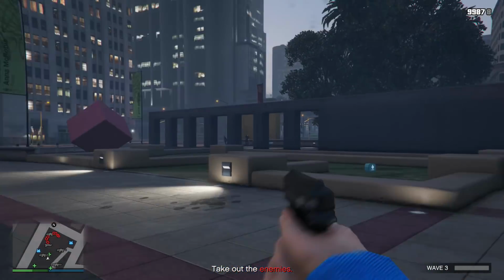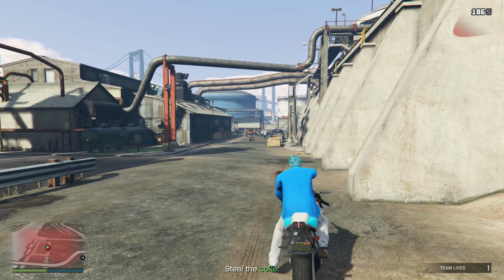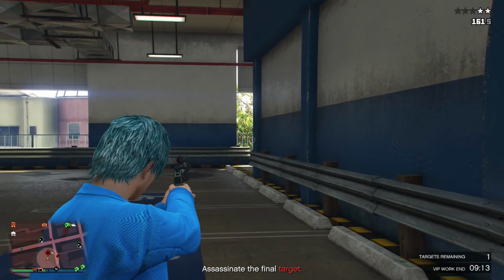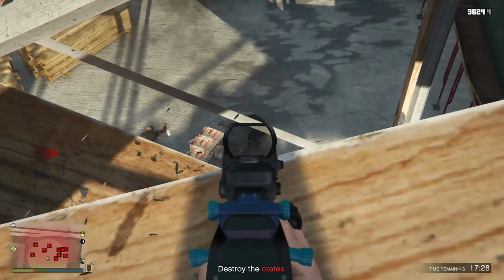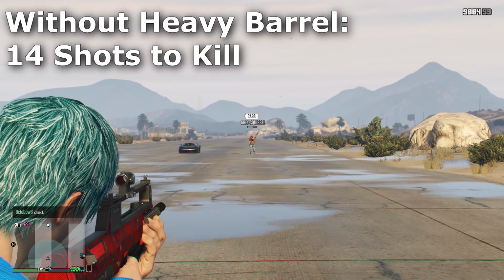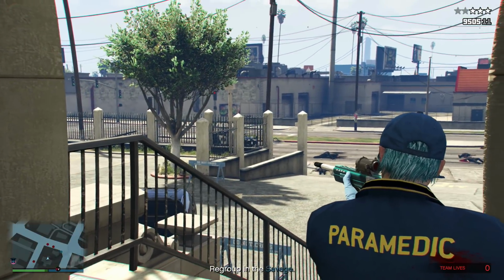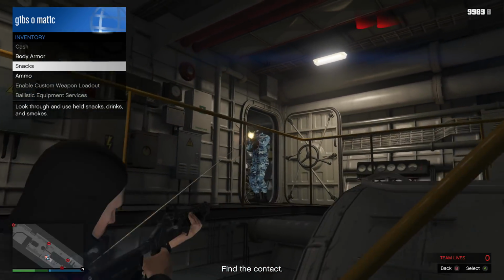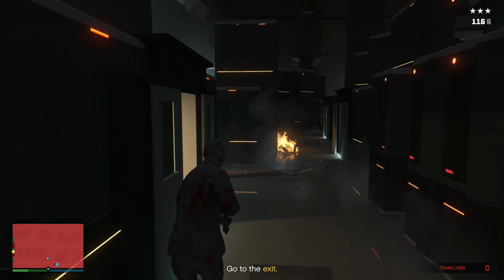GTA 5: Doomsday Heist Gun Guide - Mark II Guide Part 2 (Stats, Damage Changes & How To Unlock)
In this episode of my series "GTA 5 Gun Guide" we will be looking at the 6 new Mark II weapons added in the Doomsday Heist in Grand Theft Auto 5. GTA 5 Gun Guide is a series on my channel where we will be looking at all of the weapons in Grand Theft Auto 5 and Grand Theft Auto Online.

What are your thoughts on the Doomsday Mark 2 guns in GTA Online Gunrunning?